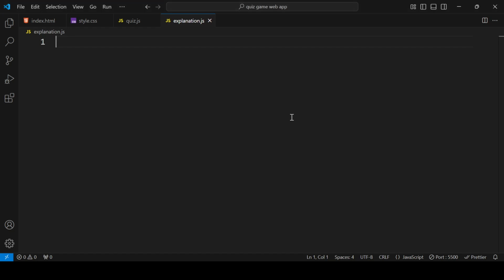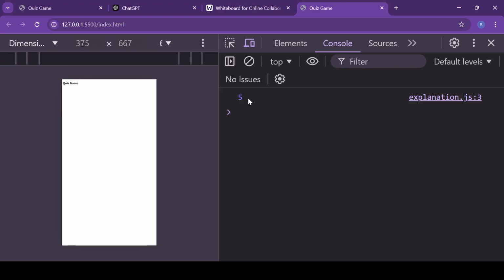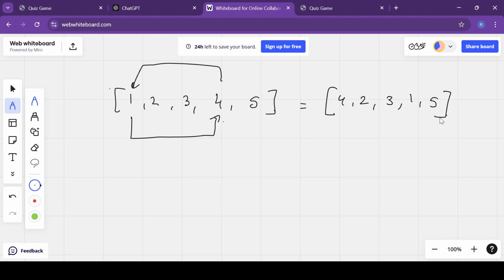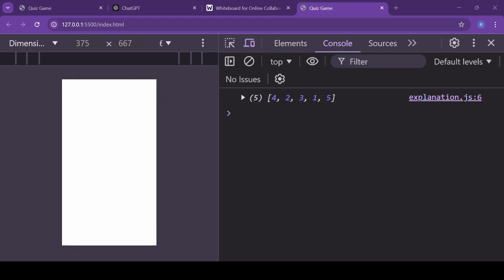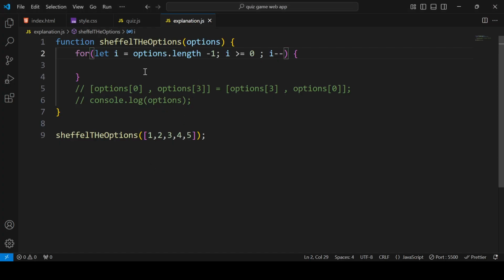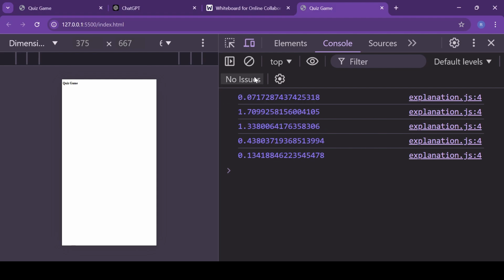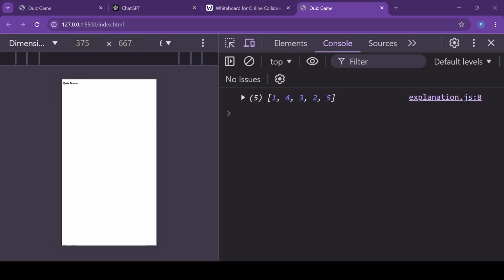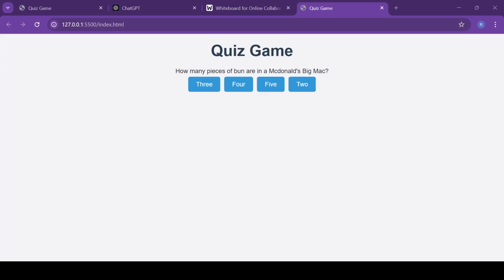"How to Shuffle an Array Using JS 🤯 | Quick Tutorial"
🚀 Learn How to Shuffle an Array in JavaScript! 🎲
In this video, I’ll explain the logic behind shuffling arrays using the Fisher-Yates algorithm. With a clean explanation and simple visuals, you’ll master how to randomize arrays like a pro in just 60 seconds!